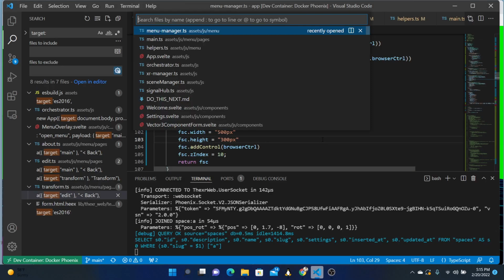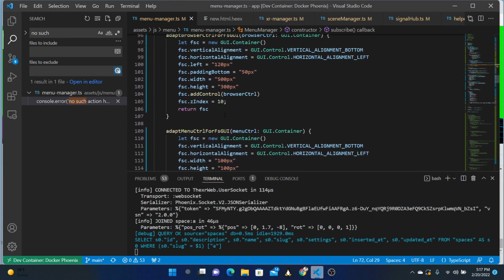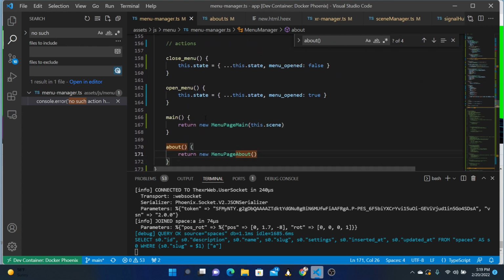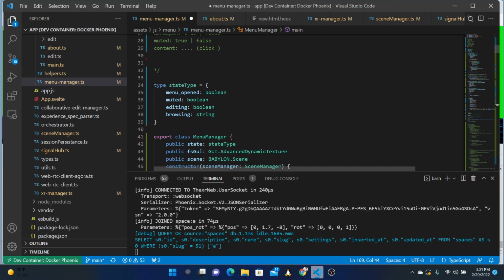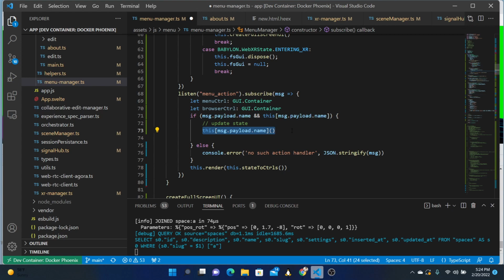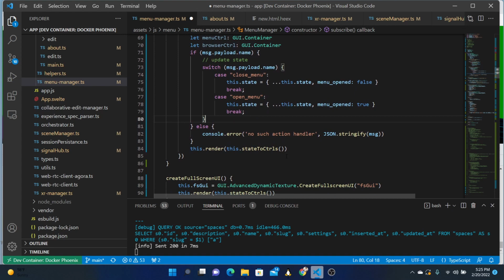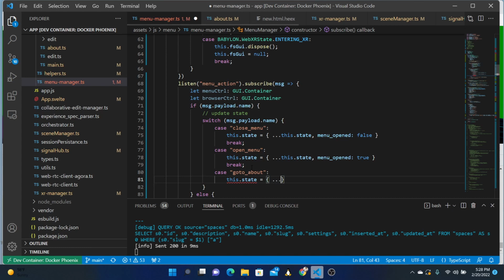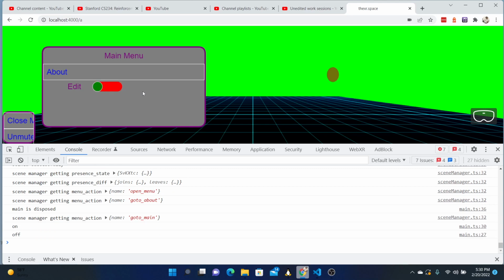Session 77: Continue fixing menu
In this video I repaired the ability to change the content of the browsing panel when clicking on 'about' or the back button.  This was an ability we had working previously but broke due to changing the message structure.